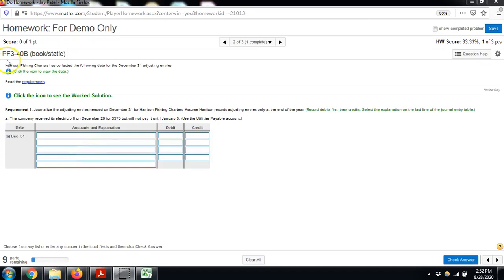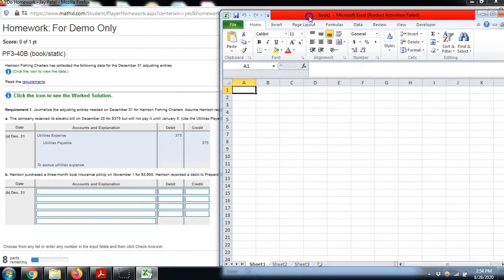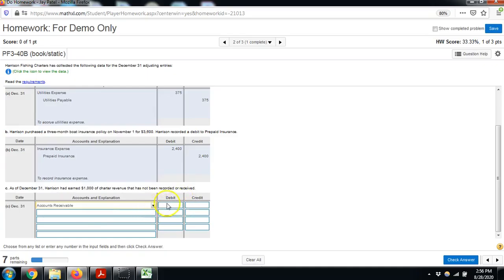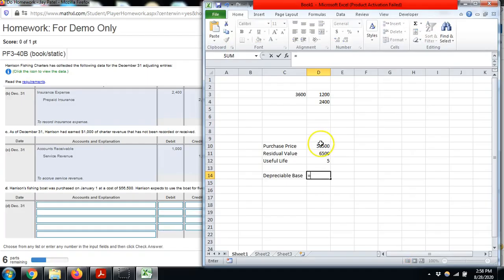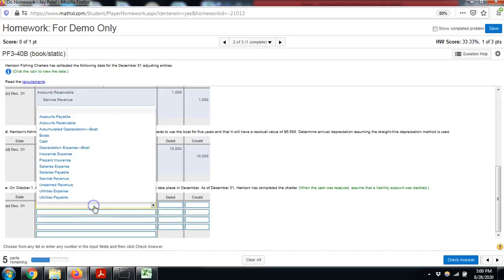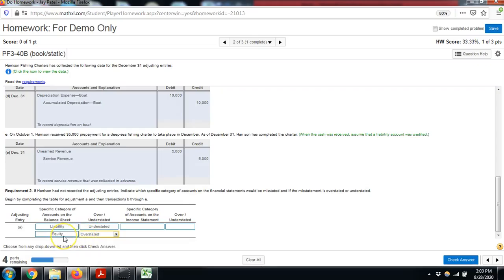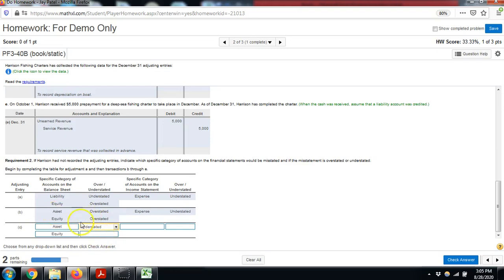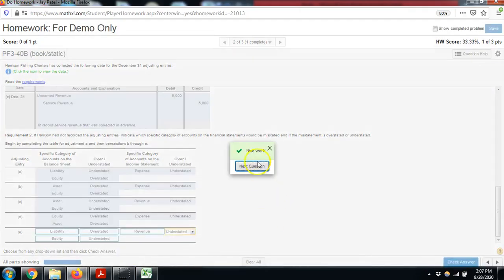Chapter 3 - MyLab Problem 2 -Adjusting Entries and Impact on Financial Statements